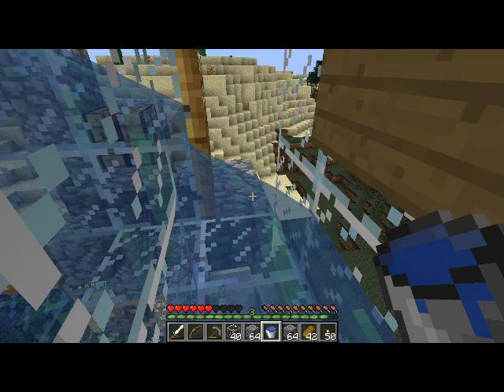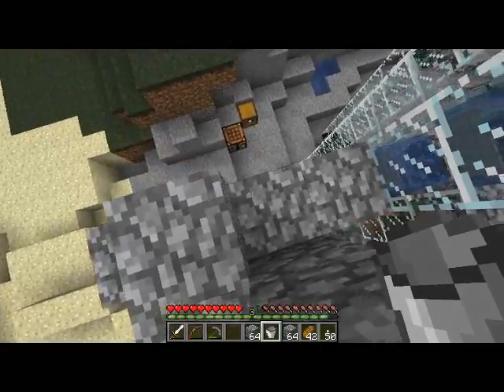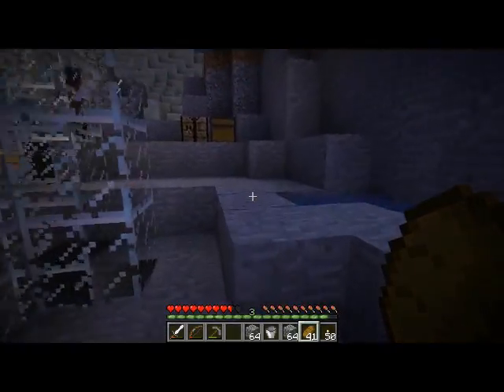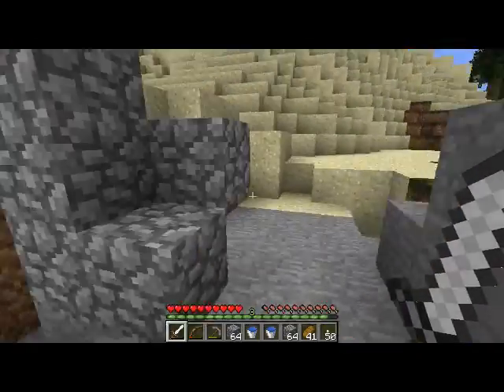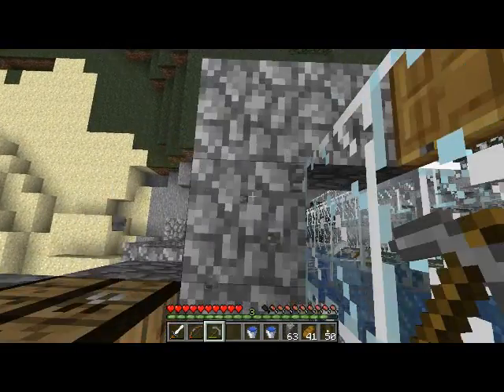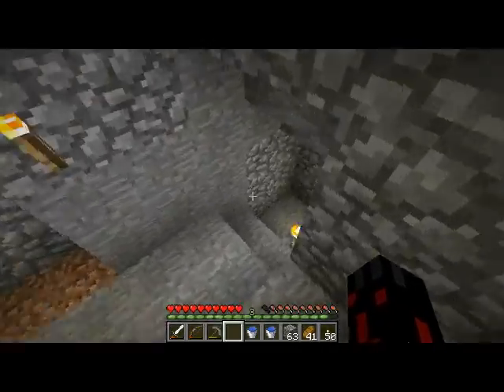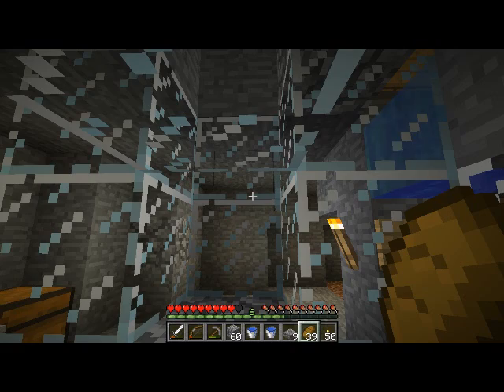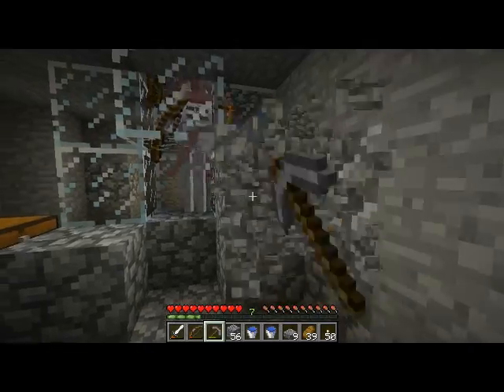Yami_Jerry's MC LP - Season 1 - Episode 009 : The mob-system * part 4 *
Last but one episode about building the mob-system ^^ hang on guys, it's going to be finished soon :D